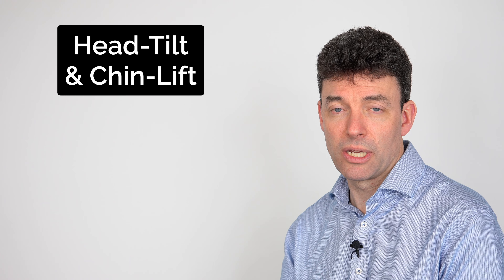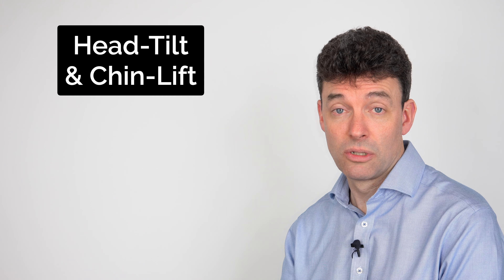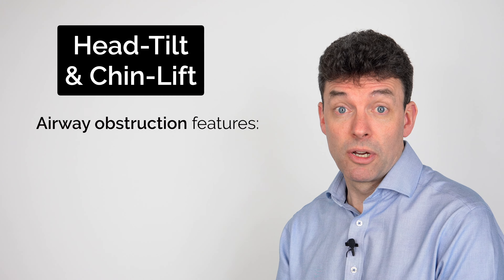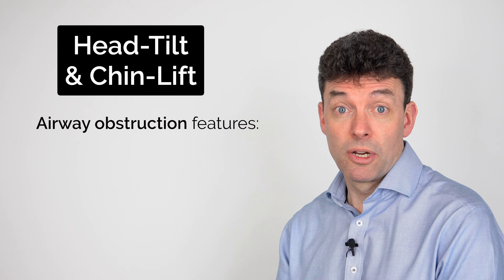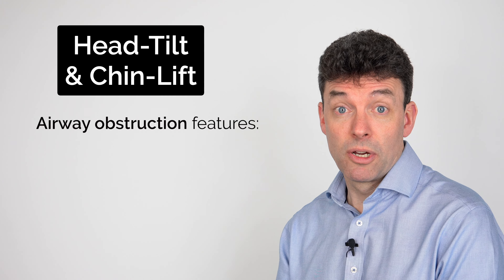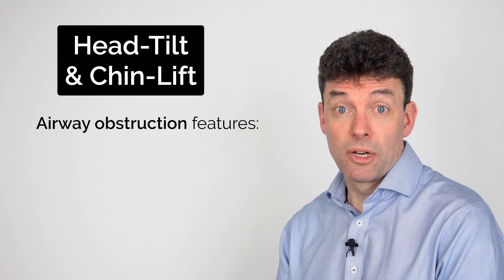Airway Manoeuvres (BLS) | Head-Tilt & Chin-Lift | Jaw Thrust | ABCDE Emergency | OSCE Guide | PLAB 2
This video demonstrates how to perform key airway manoeuvres including:
- Head-tilt & chin-lift
- Jaw thrust

These manoeuvres may need to be performed in an ABCDE emergency scenario in the context of a patient with airway issues. We also discuss indications and contraindications for these manoeuvres and clinically relevant anatomy.

Chapters:
00:00 Introduction
00:42 Background
02:17 Head-tilt & chin-lift
02:48 Jaw thrust